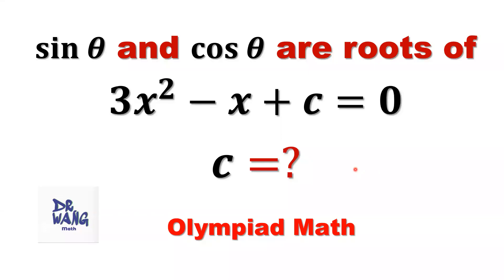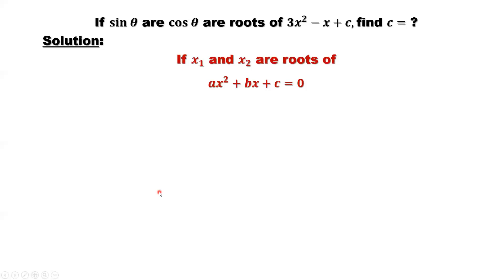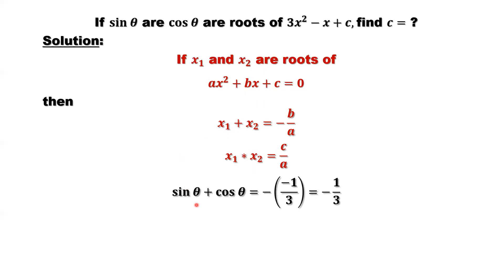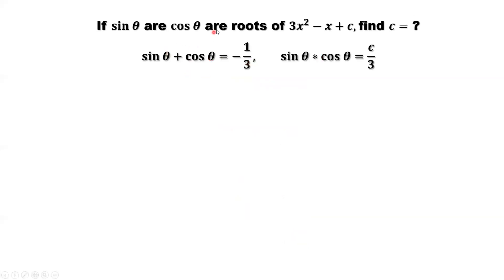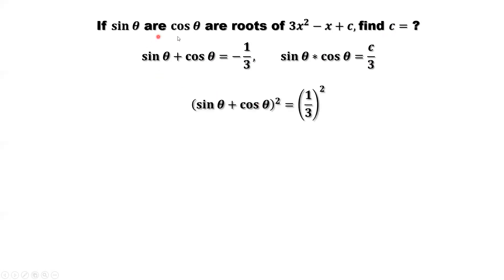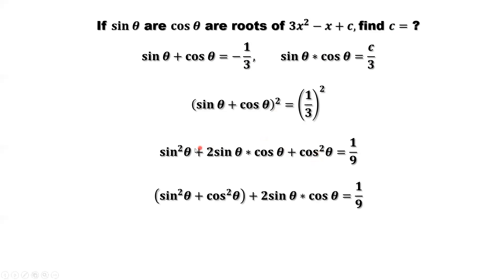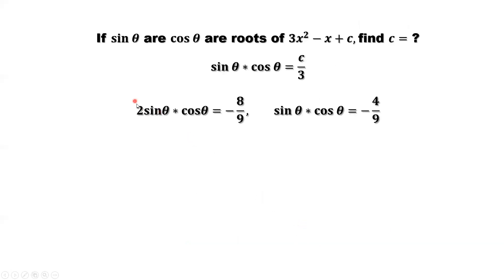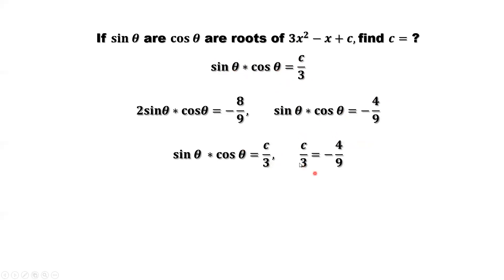Find c =? if sin(theta) and cos(theta) are roots of 3x^2 - x + c | Olympiad Question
We solve this problem using the relationship between the coefficients of the quadratic equation and the roots.

Correction:  typo: sin(theta) + cos(theta) = 1/3 (not -1/3). Everything else are correct including the final answer.